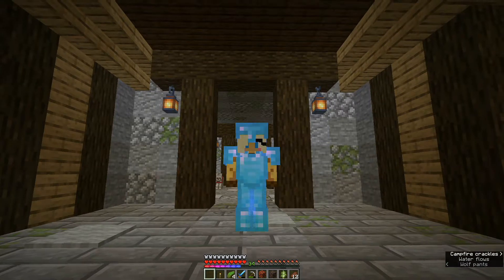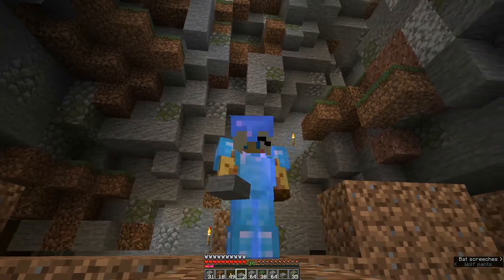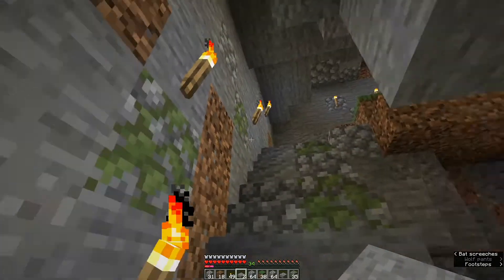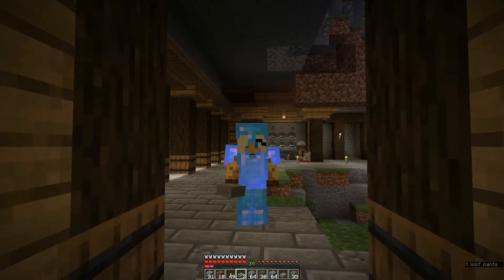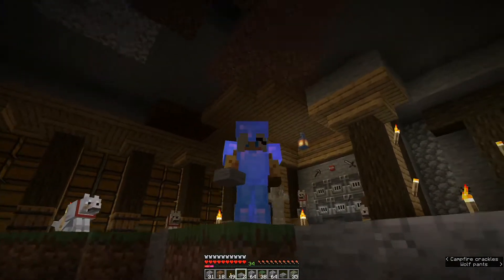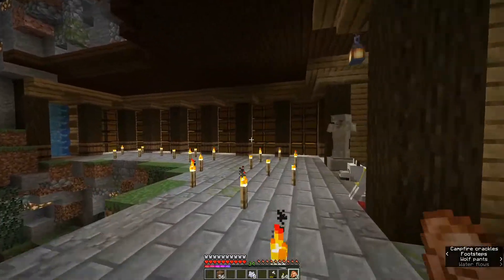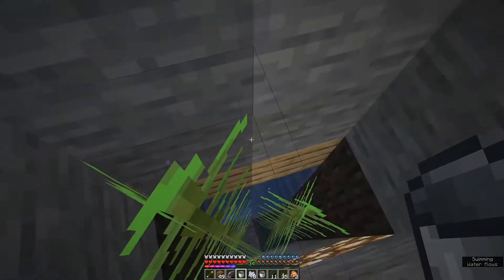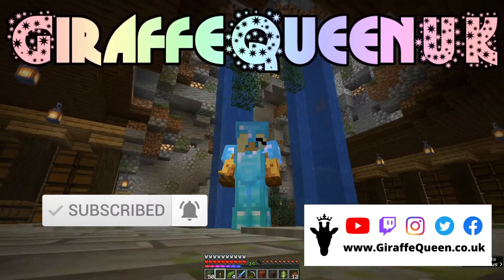Building a Storage Waterfall Cave | Series 1 Episode 7 | Minecraft Survival SP Lets Play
In this video... I turn the mineshaft area from my last episode into a waterfall cave storage area! This place isn't too far from home which makes it an ideal second mine whilst also offering extra storage space for all my bulky items. I really tried to work with the generated land for this project and create something that looks natural and pretty!

To keep up to date with all my projects you can find me in all these places..

Set that bell to ringing to stay up to date *🔔ding-a-ling*! I read all comments. Happy to take suggestions for build and play ideas. More Minecraft content and other games coming soon! You wonderful people watching are my reason for making videos🧡

I make gaming, crafting and money-making videos. Website and shop coming soon! Discord coming soon! Live stream schedule coming soon! Watch this space!!

NOT AN OFFICIAL MINECRAFT PRODUCT. NOT APPROVED BY OR ASSOCIATED WITH MOJANG.

Credits:
🎬 Intro/Outro Clip
By Ehrling.
This guy has some amazing tracks. Go check him out!